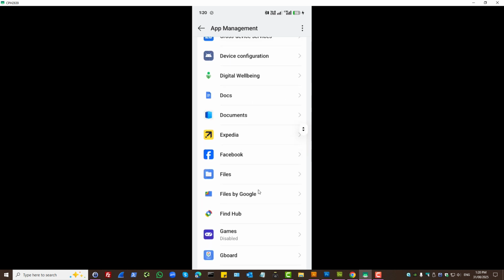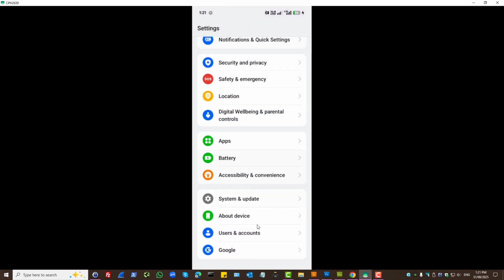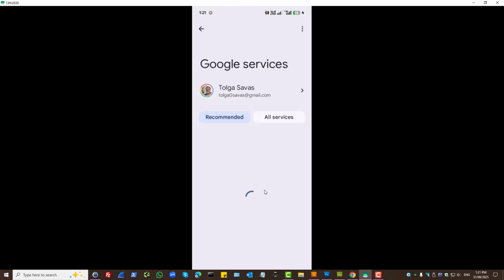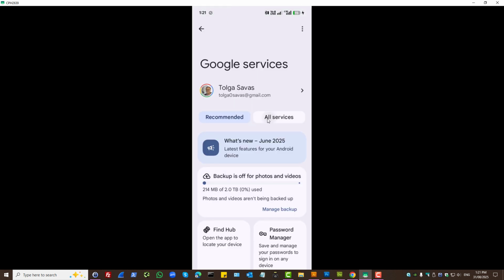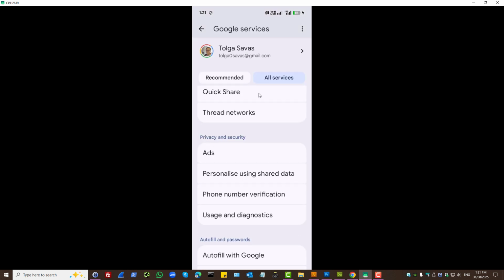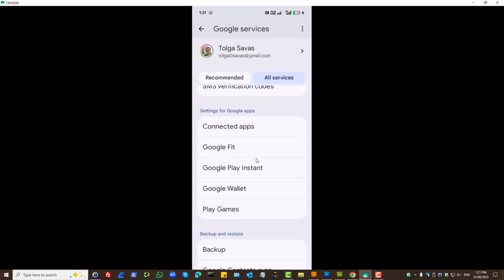How-to Uninstall Google Gemini (SOLVED)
Want to completely get rid of Google Gemini? Concerned about your Privacy? In this easy, step-by-step tutorial, we show you exactly how to remove, uninstall, or completely get rid of Google Gemini from your Android device.

Whether you're using a Samsung Galaxy, Google Pixel, Oppo, or another phone, this guide will help you remove it completely.